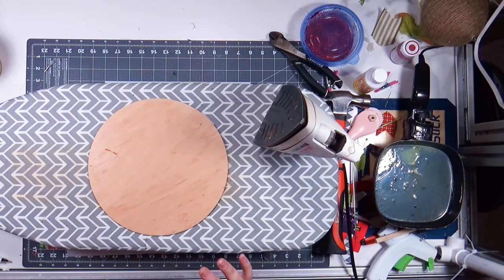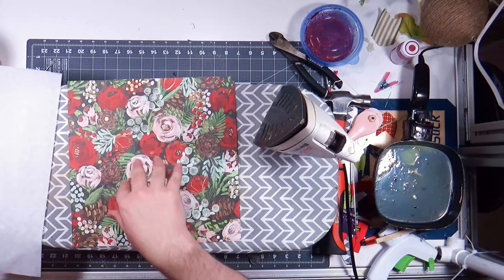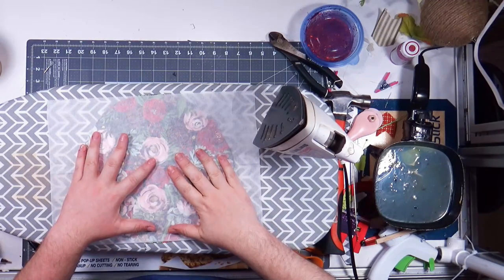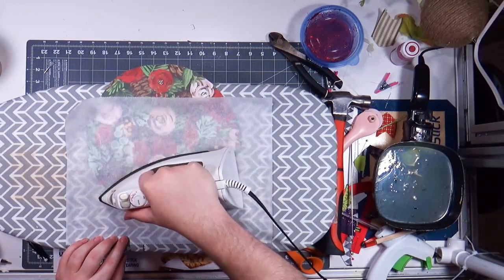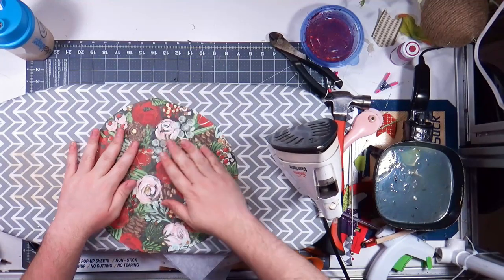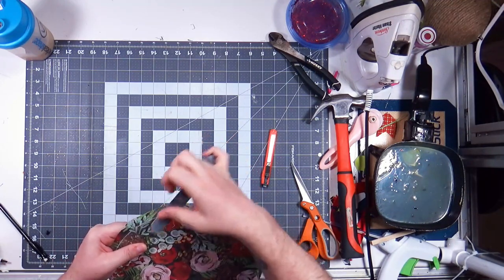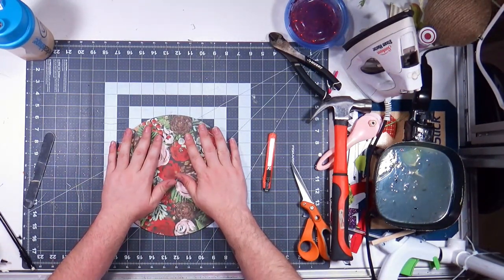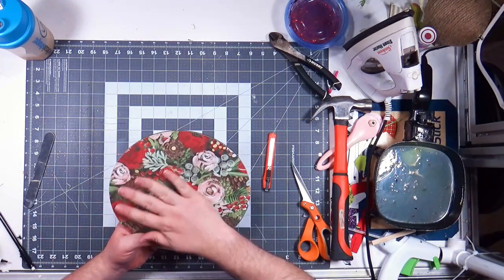The BEST Way To Do PERFECT Decoupage -- Lifechanging Mod Podge Hack -- DIY Wreath Sign